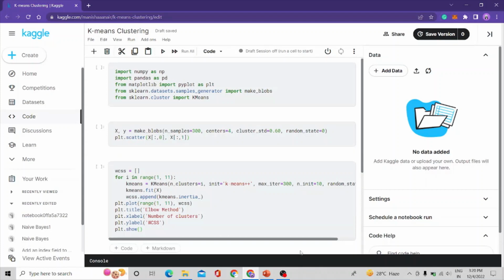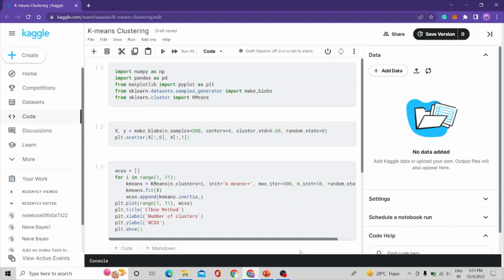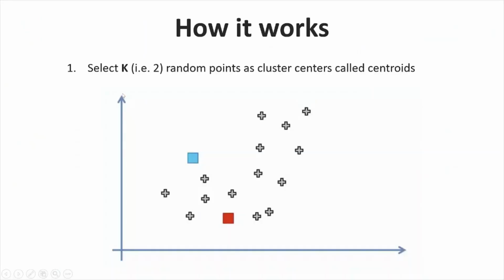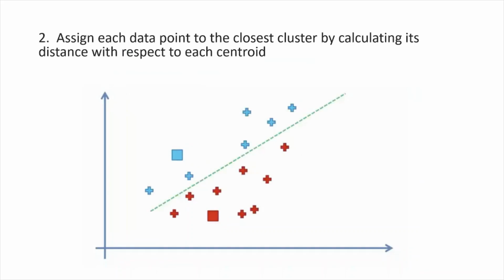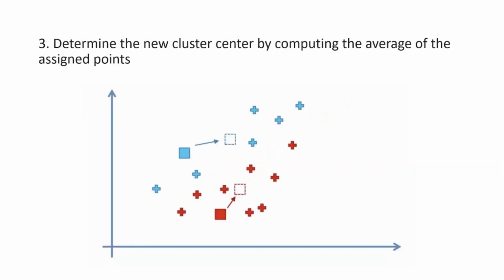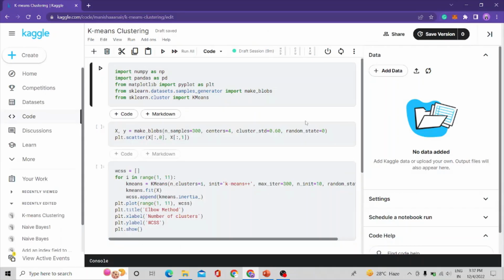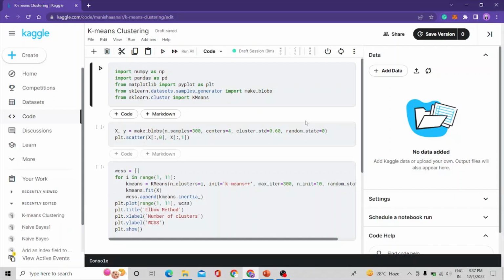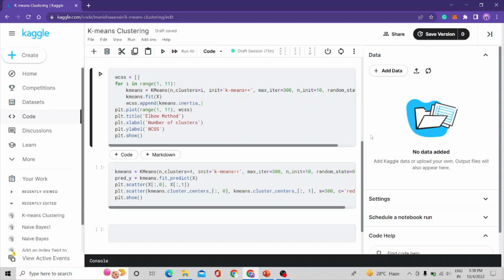Part 8: Clustering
Demonstration of application of k‐MEANS CLUSTERING Using Python